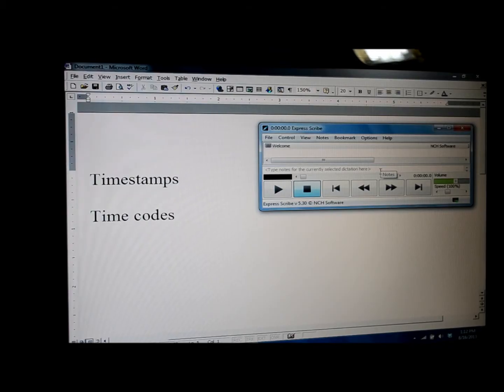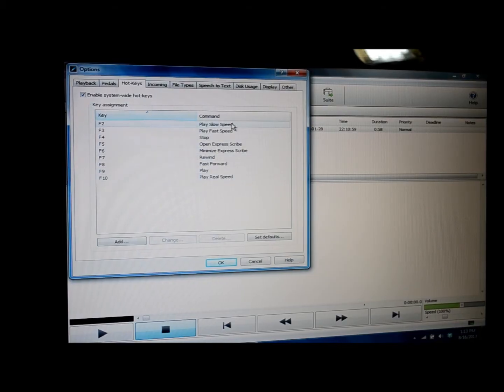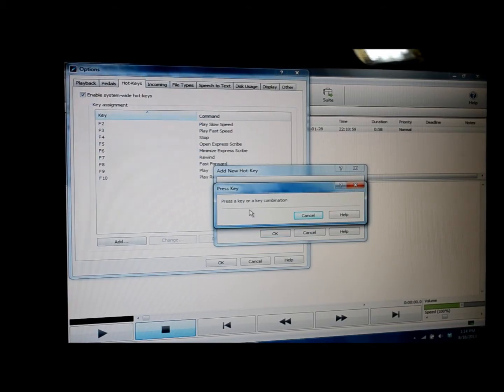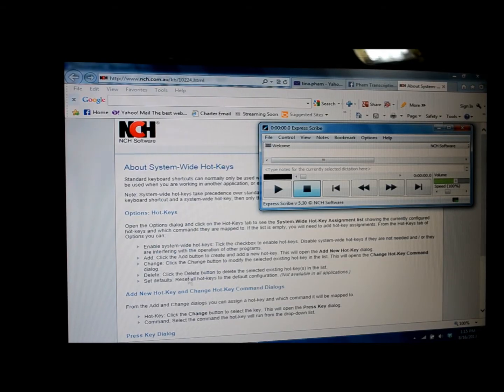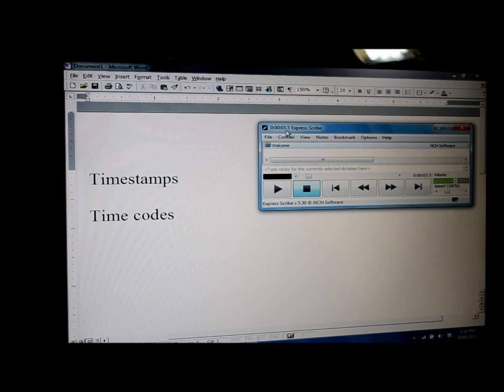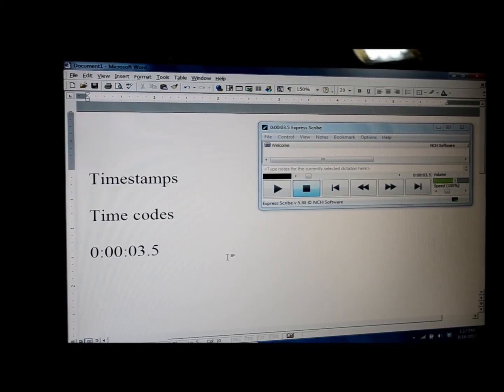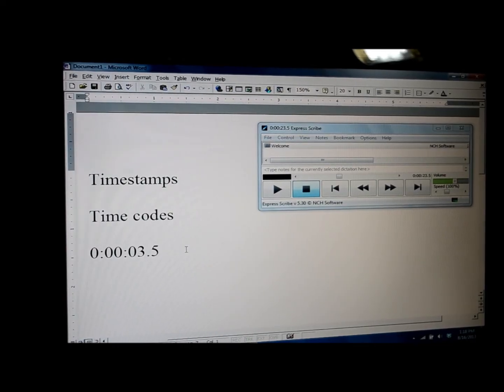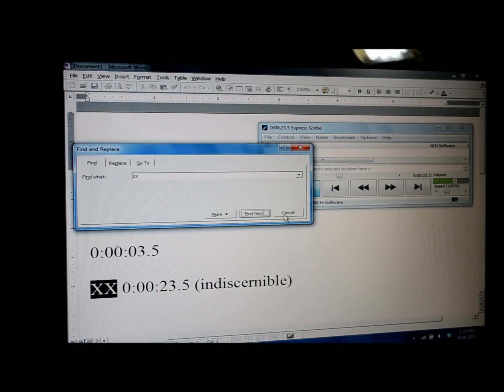Express Scribe Hot-Key Timestamp Time Code Tutorial - Pham Transcription Services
Express Scribe Hotkey Timestamp TimeCode Tutorial

CONDENSED TRANSCRIPT:
This video is on how to insert what are called timestamps or time codes into a Word document using the Hot-Key feature in Express Scribe.

If I click on the expand and expand the screen in Express Scribe, you can see that there are two different Options tabs.  Click on Options, scroll down, click on Other, and it brings up this window.

The third tab is the Hot-Keys tab.  Click on that, and it brings you to a screen that shows you the hotkeys that have already been established in the program.
Now we want to add a hotkey for Copy Time, so we're going to add, click on Add, and it brings us another screen.  The command we want to use is for copy time, so when we click on this arrow, it gives us all the different commands that you have available to you.

Here you can see it says Copy Time.  It also, down here, says Copy System Time.  We're not going to use that because Copy System Time means to copy the time that it actually is currently right now, the present time.

So again, click on Copy Time, and now we need to establish a hotkey for that command.  So we click on Change, and then you're going to press the key or key combination that you want to use for that hotkey.

You might want to use control, the Ctrl button plus a letter or number, or the Alt button plus a number or a letter.

I personally prefer the F1 key, which I will press now.  And you can see it established F1 as the hotkey.  I'm going to click OK, and now it shows in this window the F1 key has been established for Copy Time.

Click OK again, and I'm going to minimize this screen.

And now it's brought us to the website for NCH, which is the company who created Express Scribe.  You won't need this window or to do anything here unless you would like to read more about the Hot-Key options.

So now we've established our hotkey that copies the time.  I've used F1.

To paste, you would use your keyboard to do the normal functions with paste or you click, you know, edit and then paste or Ctrl+V to paste.  That takes too long, so for me I like to use the F2 key.

And what I've done is I've gone into my actual program to reprogram my keyboard itself.  Every keyboard is different, so that all depends on your own personal preference.

Now you can see I've got the Welcome audio file on my Express Scribe, and if, say, I go into it a little bit further and it's at 3 seconds, 3.5 seconds, and if I click on F1, it's going to copy that time.  If I click on F2, it's going to paste that time.  And there you'll see that it'll come up into your Word document.

Now because the F1 key was established using Express Scribe, when Express Scribe is closed the F1 key reverts back to its original function, which in my case for my keyboard is the Help button.  But because I established F2 as the paste hotkey, and I changed that in the actual program of my keyboard, no matter what program I'm in, that F2 is now always going to be a paste function.

So what do you use time codes or timestamps in a Word document for anyway?

Well, for me, I use it for two different main reasons.  One is if I have a client who requests that timestamps are added at certain intervals, and I also like to use the timestamp if I'm doing a transcript and I come across a name or something else that I just, I'm not sure how to spell it, then I'll use a timestamp so I can go back to that specific spot in the file and listen to it again.  It's also very helpful if I have a spot in the audio file that I just don't understand what they said at all.  Then I can go back to that specific spot in the audio file and listen to it again and get that down correctly.

Now what I also like to do is, when I'm searching for that spot then back in the transcript, it's easier for me to do some type of a search than to try to look for where all the time codes are sitting.  So what I do is -- I've learned this little tip from another transcriptionist -- you put a couple of X's before the time, and then maybe if you want to, you can say something, type something like indiscernible, you know, you weren't able to understand it.  And then when you go back into your transcript later, all you have to do is a find, and you're going to try and find all the XX's.  And it'll take you to those spots where you've had the time codes set up.  It makes it a little bit easier when you're going back through a second time, especially if it's a longer transcript.